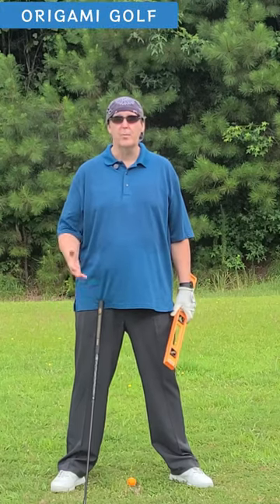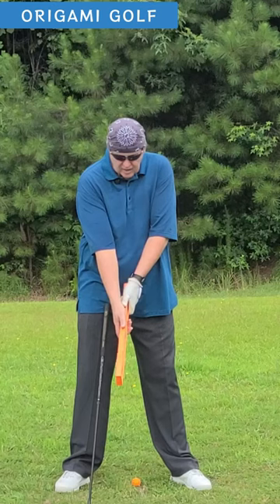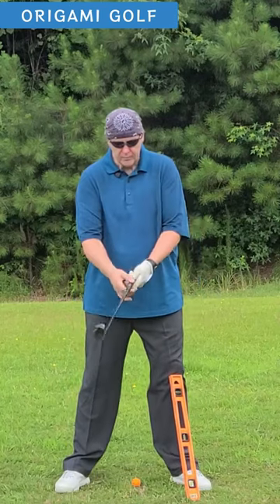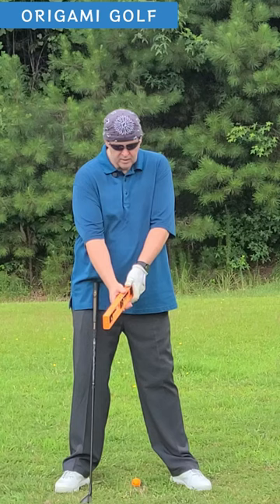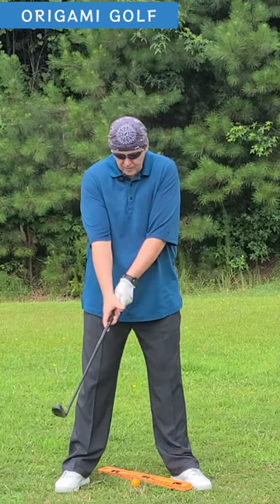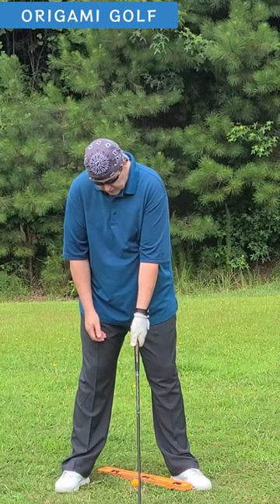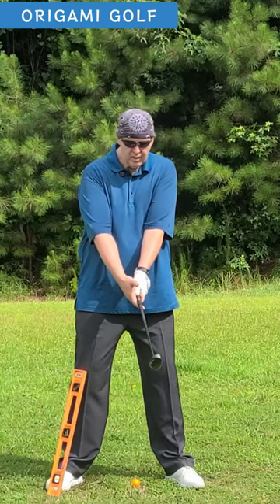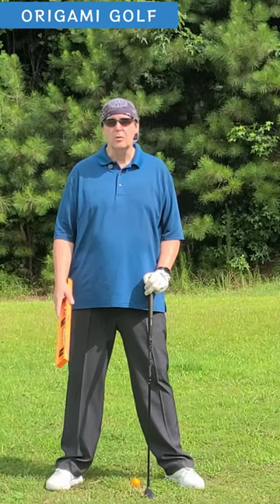Full Video: Why Every Golfer Should Switch to a Neutral Grip Right Now! ep142.m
Discover the game-changing benefits of using a neutral grip in golf with palms facing each other. In this video, we delve into why this simple adjustment can revolutionize your swing, improve accuracy, and increase consistency. Whether you're a beginner or an experienced golfer, understanding and implementing a neutral grip can significantly enhance your performance on the course. Join us as we break down the key reasons to switch to a neutral grip and provide step-by-step instructions on how to adopt this technique effectively.

**Don't miss out on these essential insights that could take your golf game to the next level.